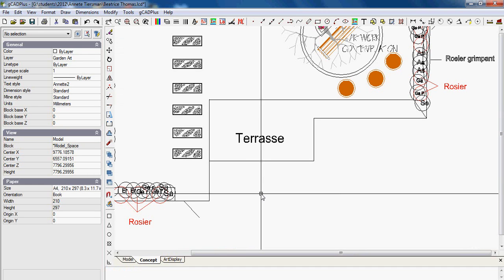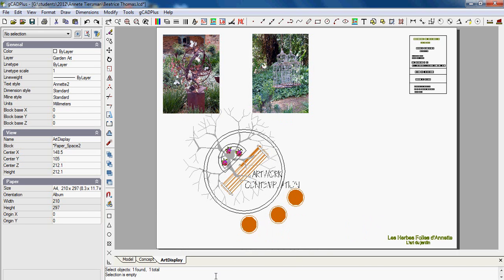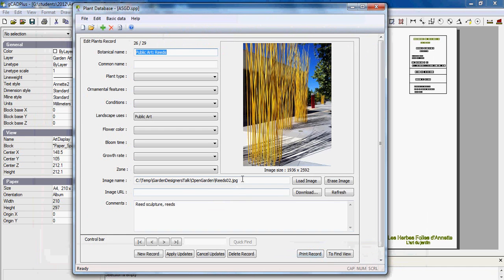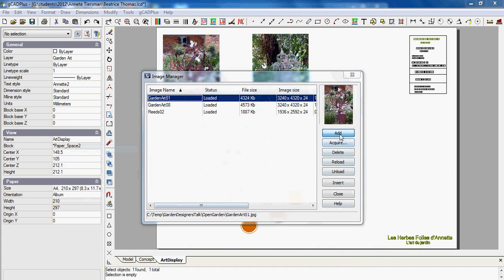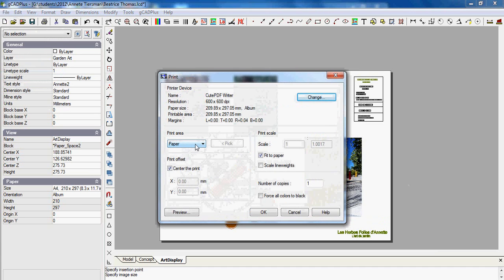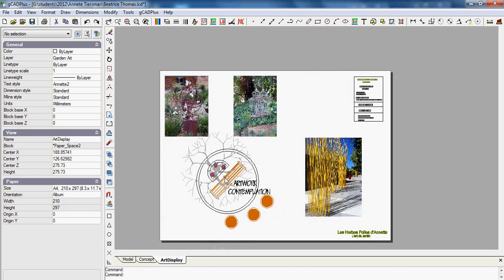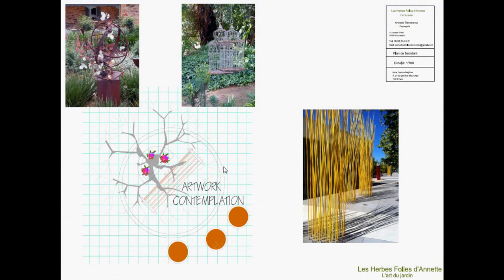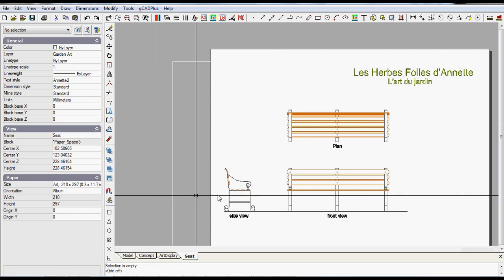Using a personal plant database while working with CAD